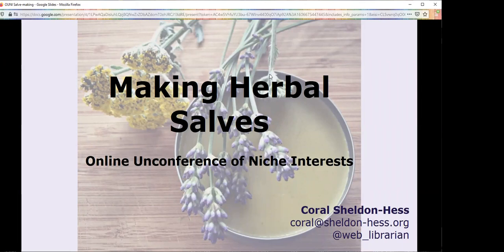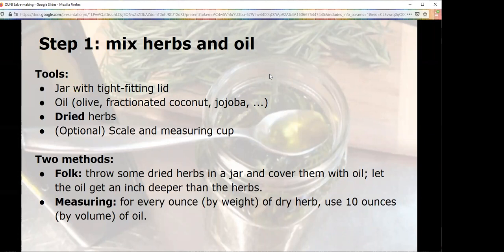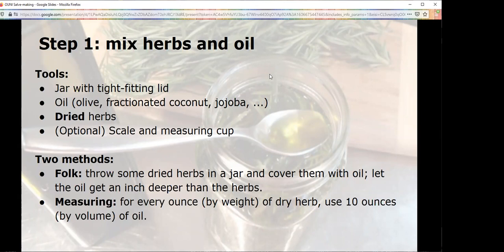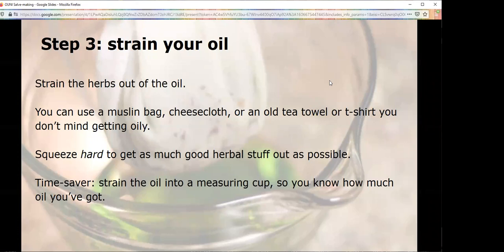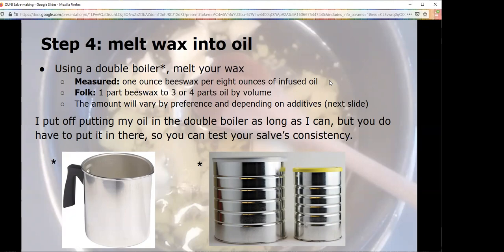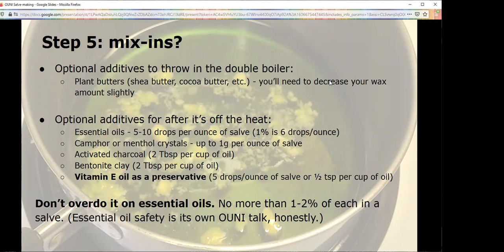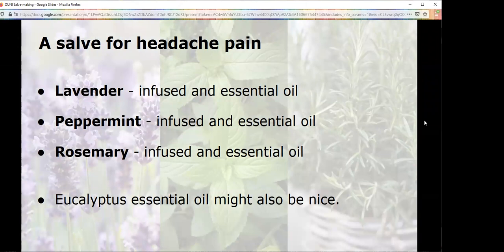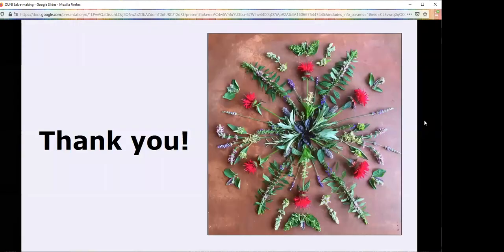Making Herbal Salves (Online Unconference of Niche Interests)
Making herbal salves is a soothing and productive hobby and something I think more of us should get into.

This talk was presented as part of the Online Unconference of Niche Interests in November 2020.